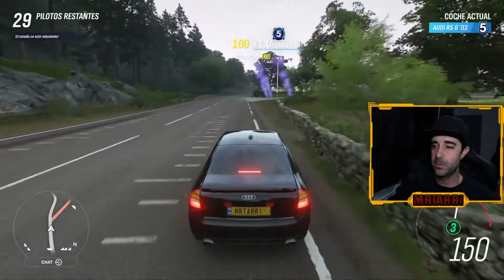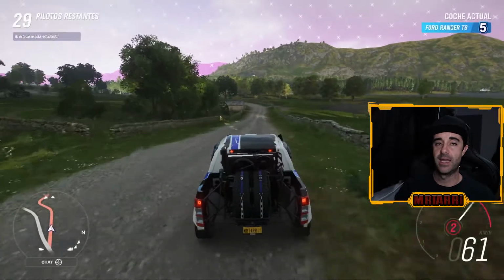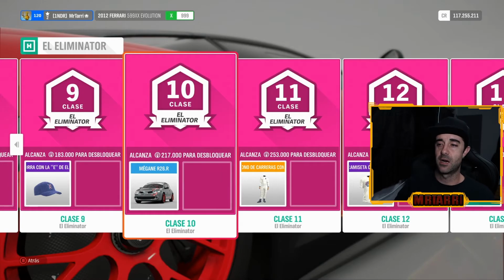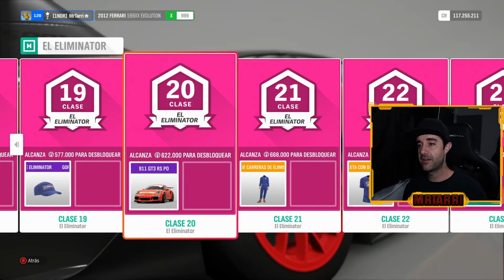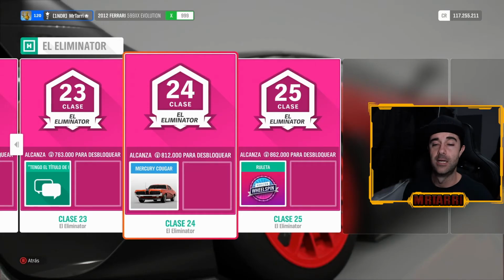It's finally here, a Battle Royale with cars in Forza Horizon 4! The Eliminator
This week I'm bringing a new type of mode to play in Forza Horizon 4 absolutely free.
The Eliminator, a battle royale with cars! rewards are good and unique, come check it out.

Game: Forza Horizon 4
Plataform: PC
Controller:  Xbox One

for their songs.